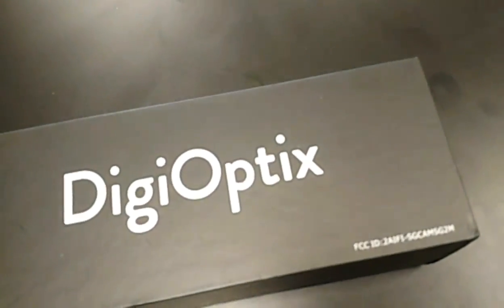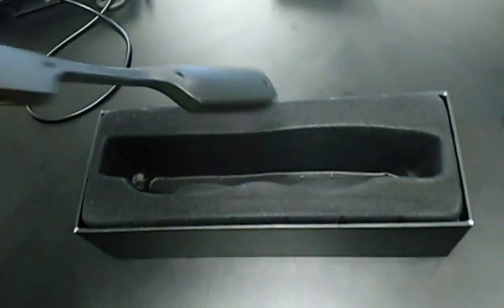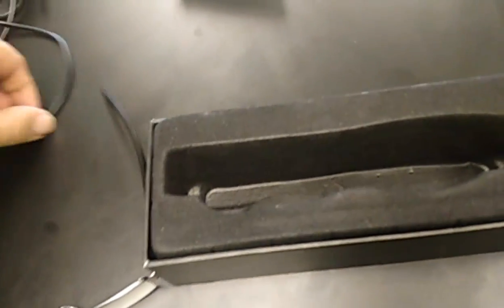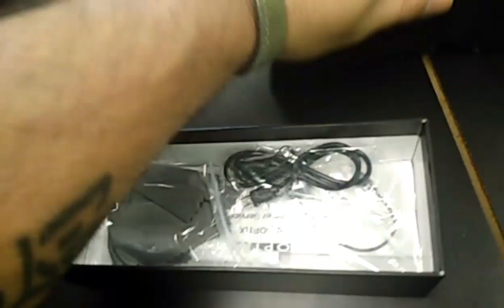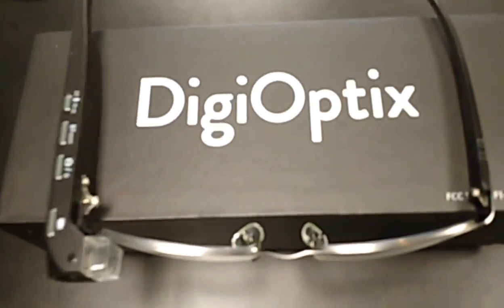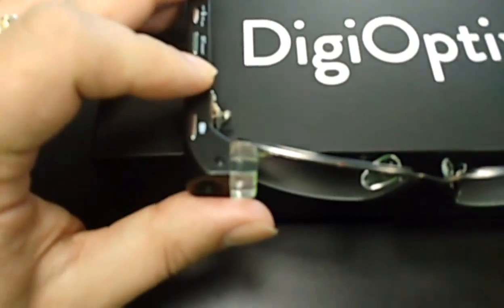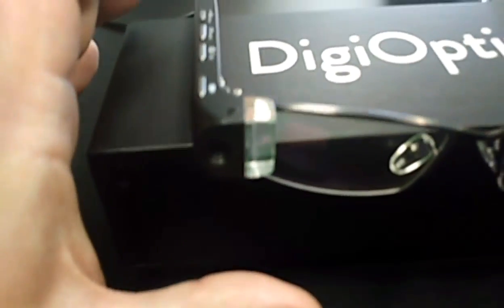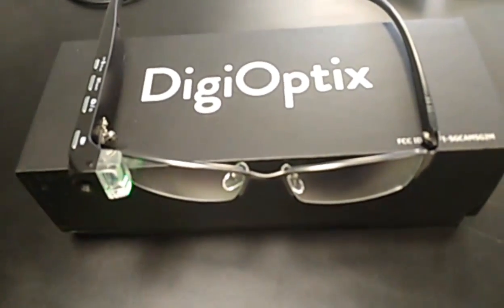DigiOptix Smart Glasses Unboxing Review Bluetooth SunGlasses Video Picture Specs Best Wearable Tech?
on Amazon and shop like you normally would! That's it, any purchase made through this link gives the channel a small kickback thanks!!!